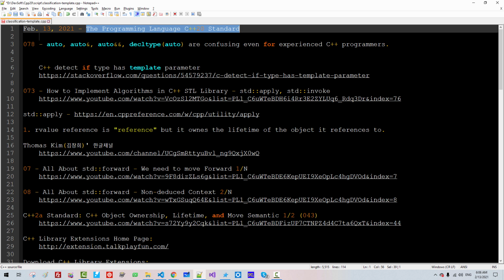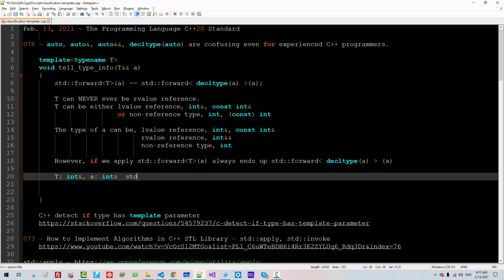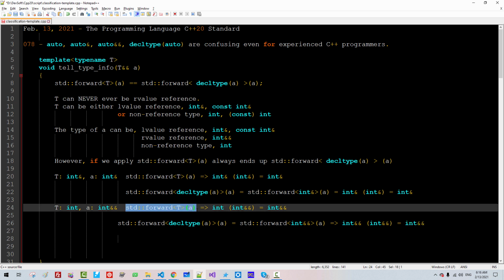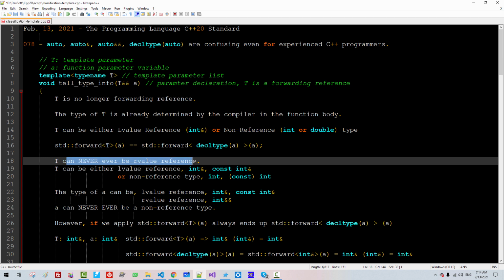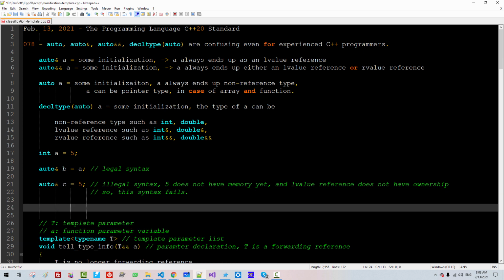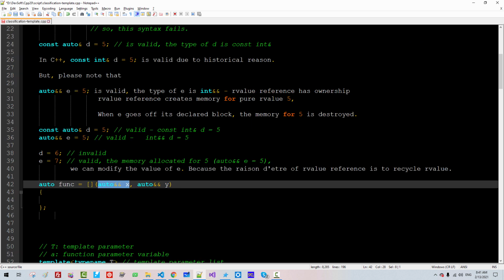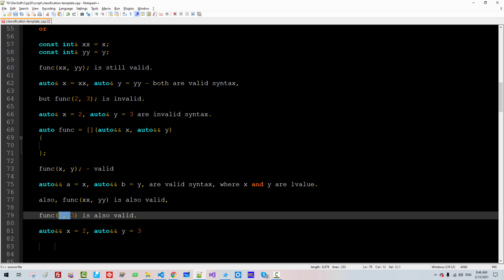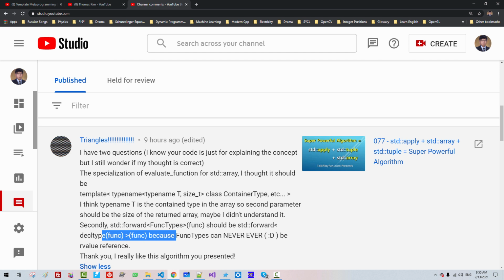078 - Comparison: decltype(auto), auto, auto&, auto&&, std::forward(T) vs. std::forward(decltype)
017 - (SETUP) She's so hot, she's fresh out of the oven! LLVM clang++ ver. 10 on Windows.

Download Source Code:
 Episode 071 - Now using std::tuple is MUCH SIMPLER than std::vector